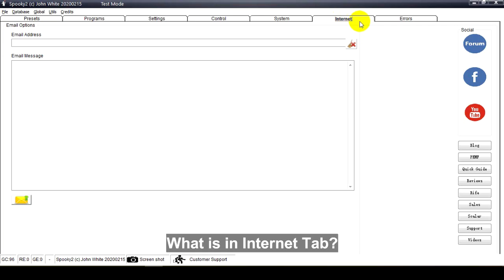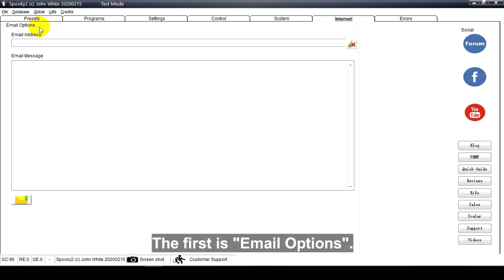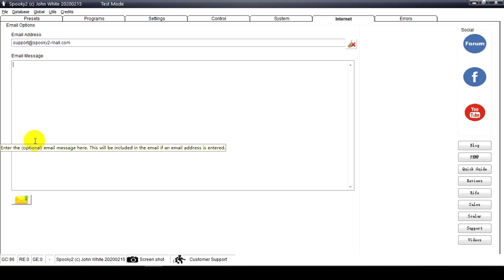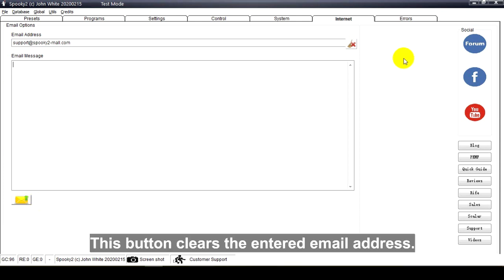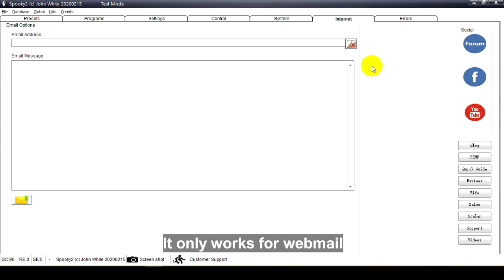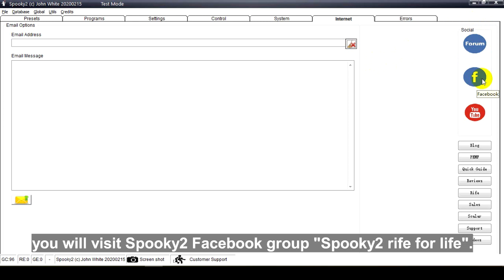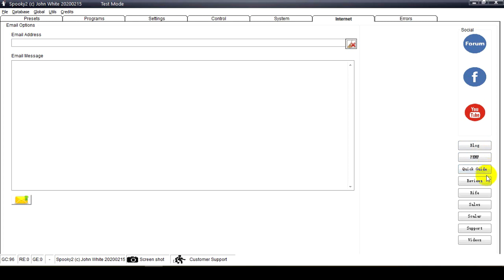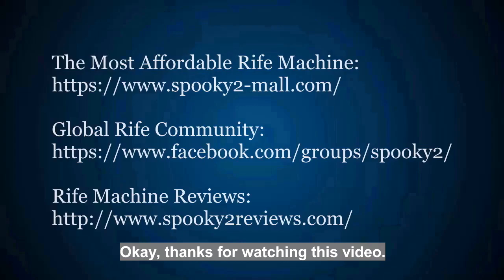What is in Internet Tab?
Hello, in this video, we will show you what is in internet tab. This is where everything related to email and the internet is found.
There are total two panes here. The first is “Email Options”.  You can use this pane to send emails. Here is a note: you must have a correctly configured POP mail desktop client like Outlook or Windows Mail for this. It only works for webmail after you set up your desktop client for this.
The second pane is social networks pane. Click this button, you will visit Spooky2 forum. Click this button, you will visit Spooky2 Facebook group “Spooky2 rife for life”. Click this button, you will visit Spooky2 YouTube channel. Click these buttons will take you to Spooky2 Blog, MiraMate PEMF site, Spooky2 Online Guide, Spooky2Reviews.com, Rife Machine FAQ, Spooky2 Sales site, Spooky2 Scalar site, Spooky2 Support site and Spooky2 Videos site.